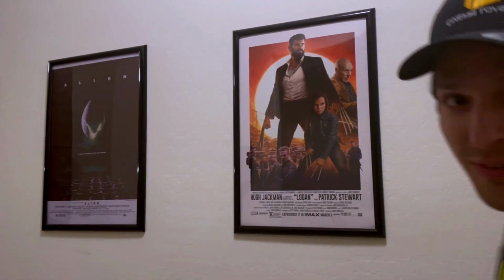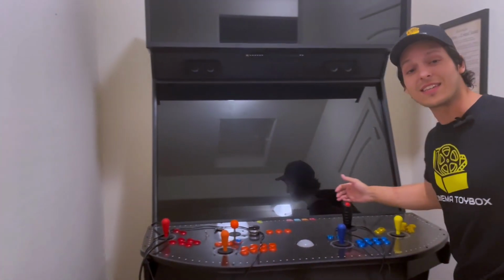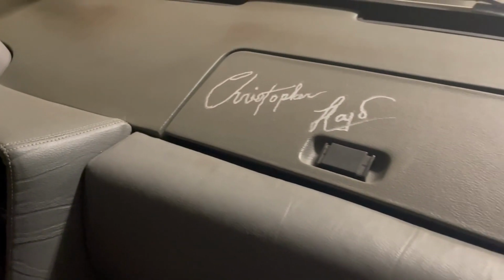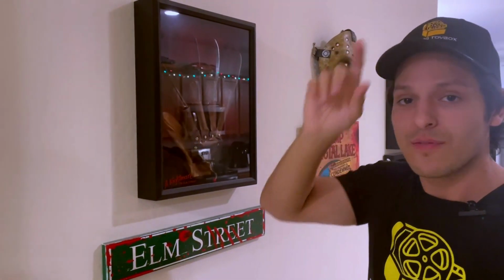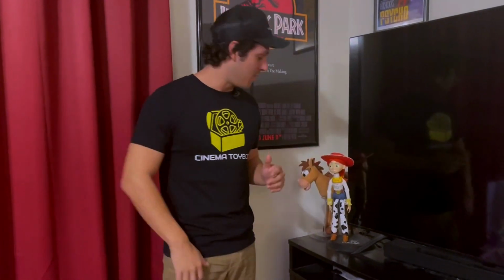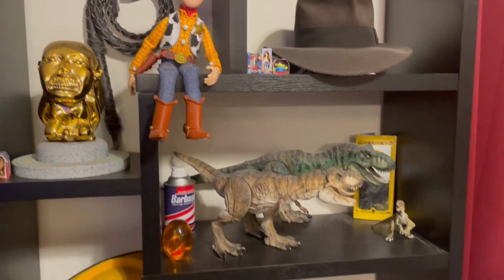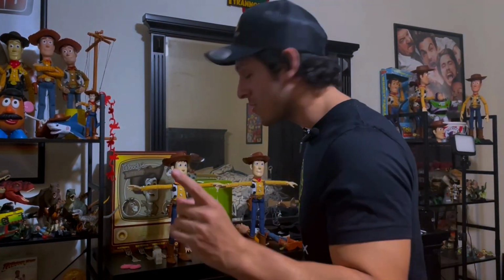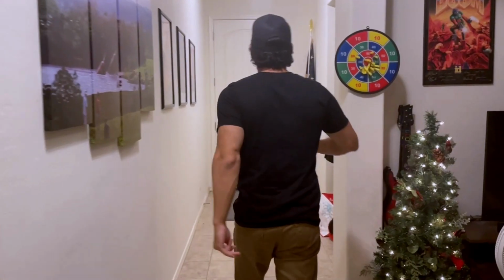Full Collection House Tour! Toy Story | Back to the Future | Jurassic Park and more!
We take a Full tour of all the various movie and toy collections.